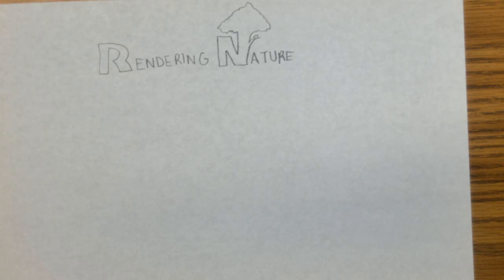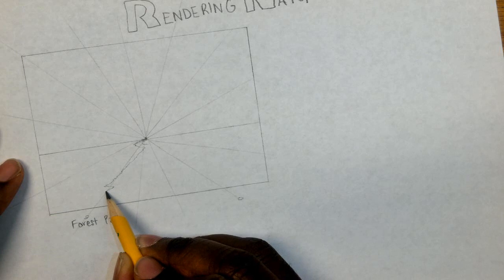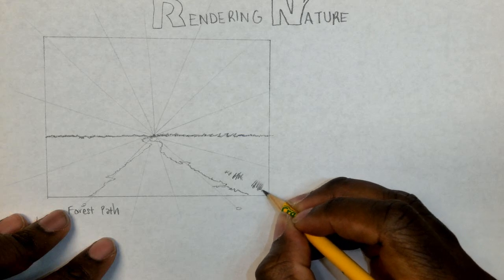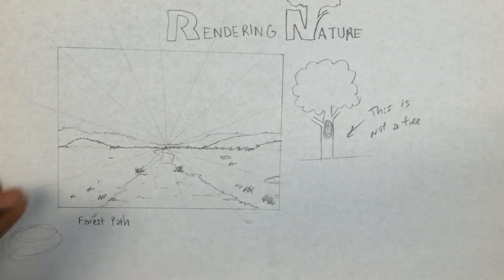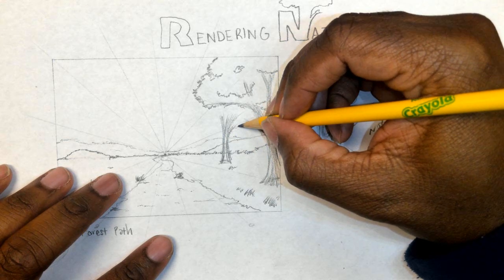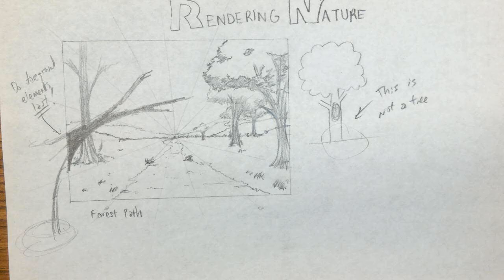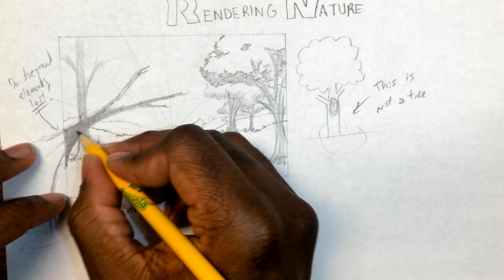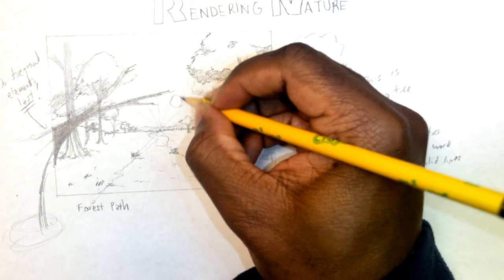Rendering Nature: Forest Path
A quick guide on drawing nature scenes starting with a simple forest path in one-point.